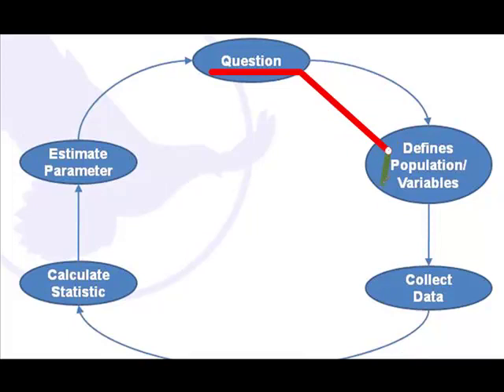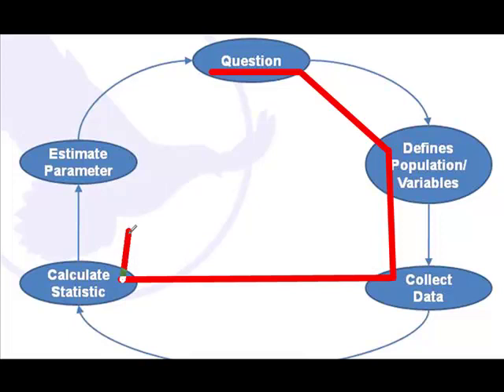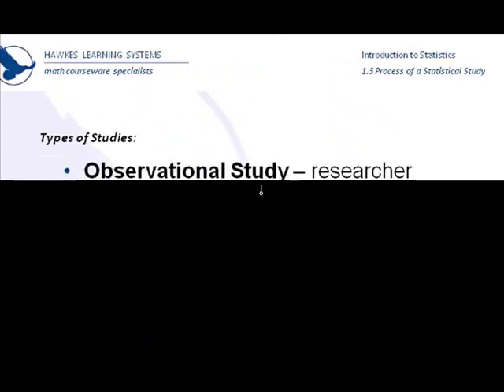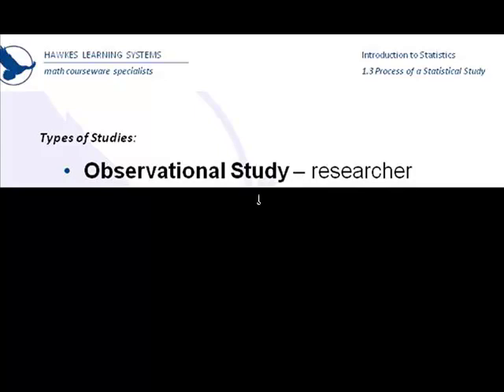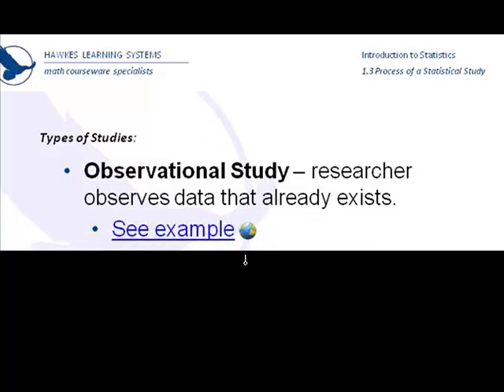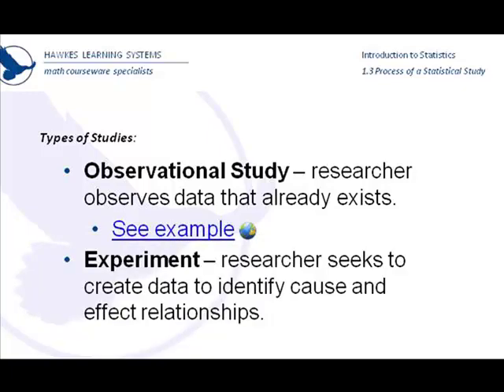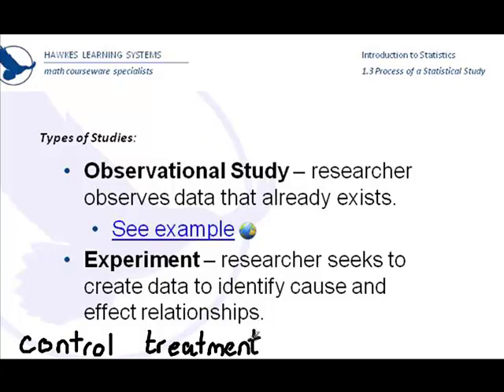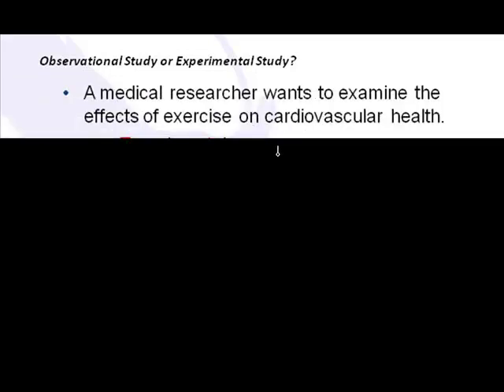process and types of studies